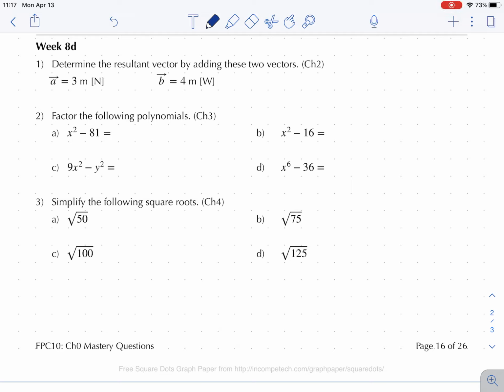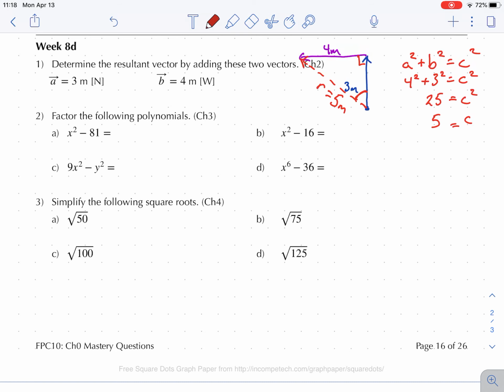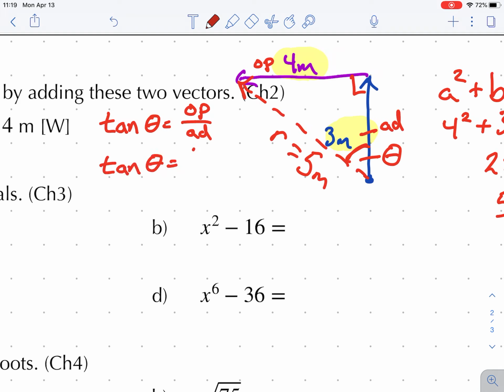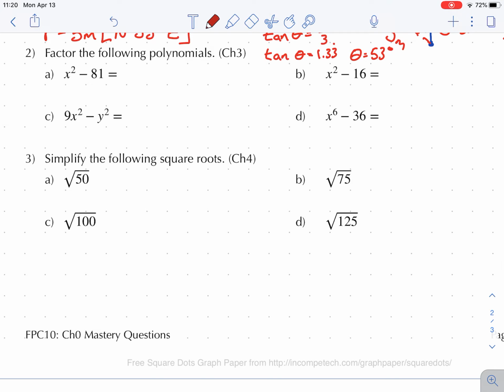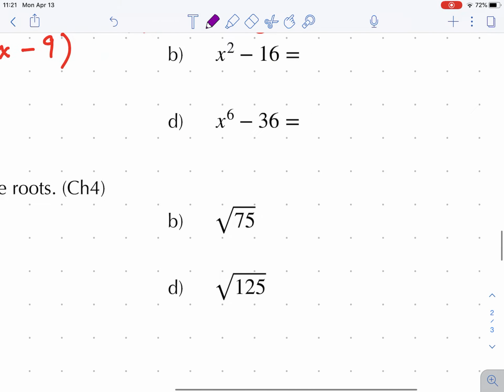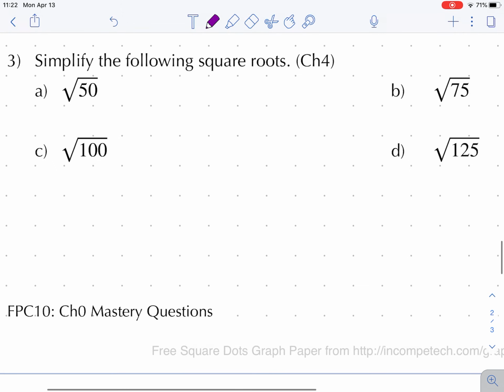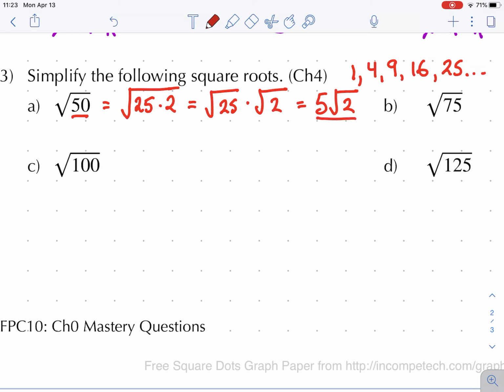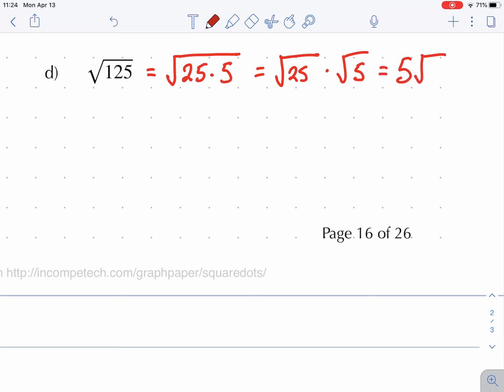FPC10 Mastery Items Week 8d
The fourth and last part of the Mastery Items for Week 8.